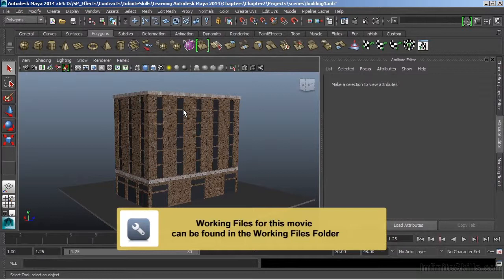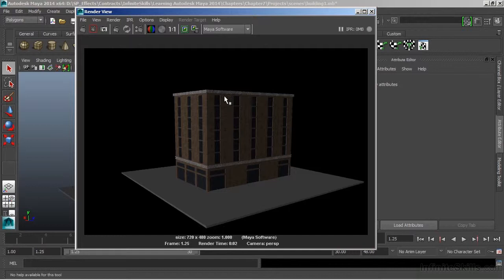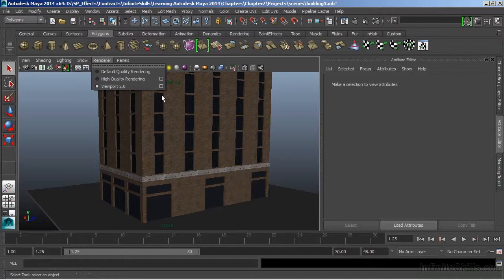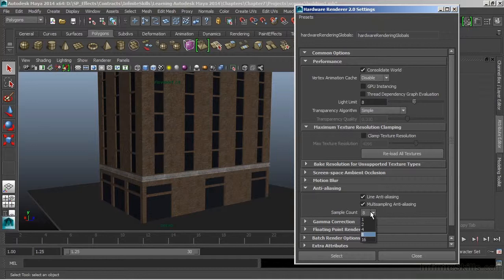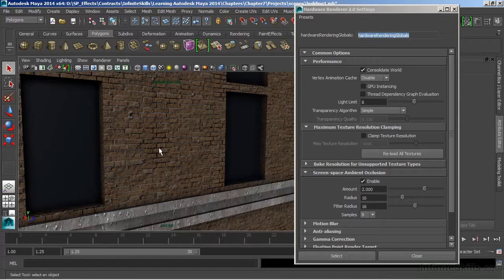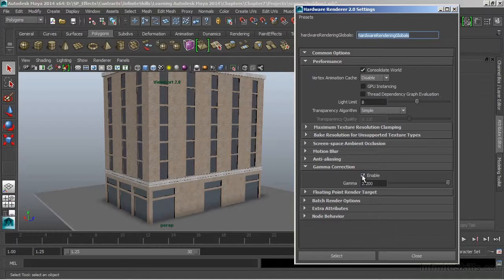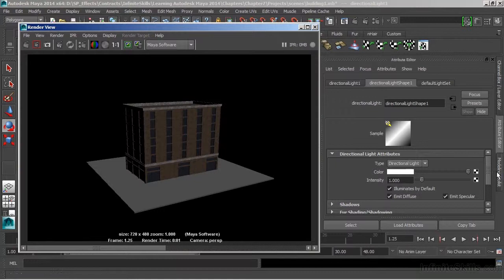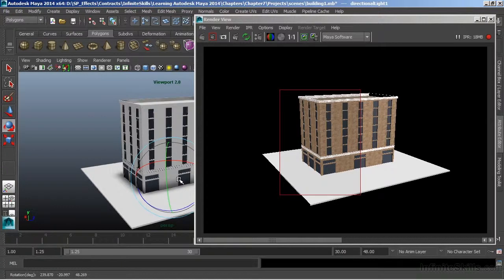Autodesk Maya 2014 Tutorial | Rendering